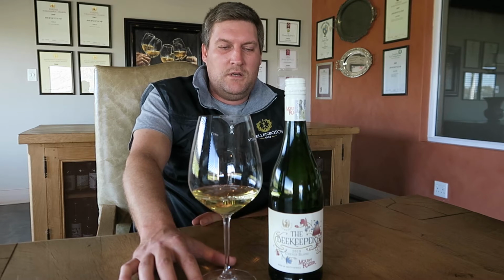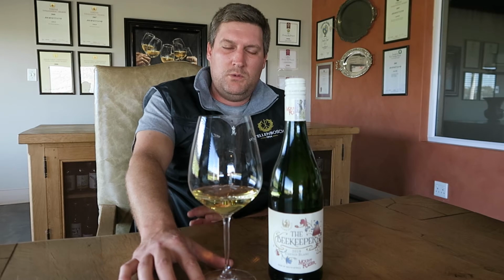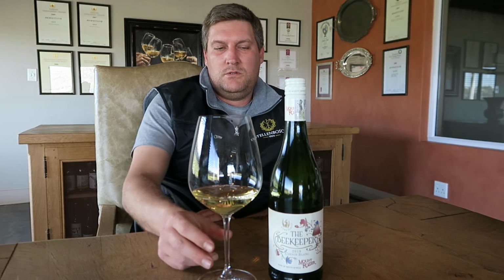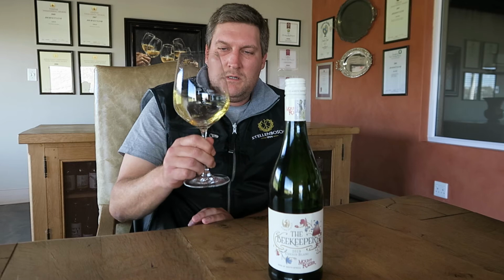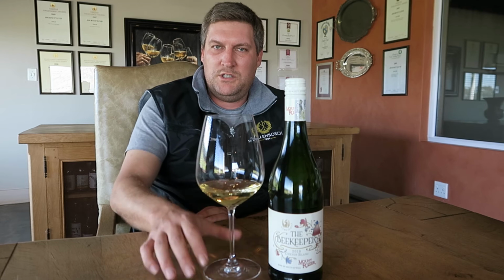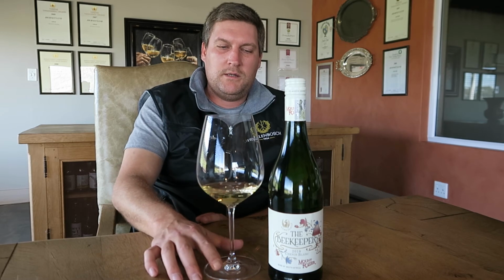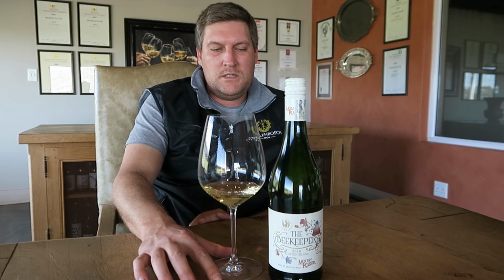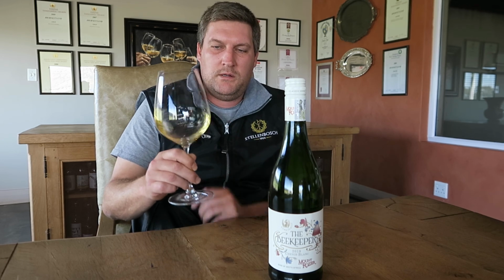MOUNT ROZIER BEEKEEPER CHENIN BLANC 2018